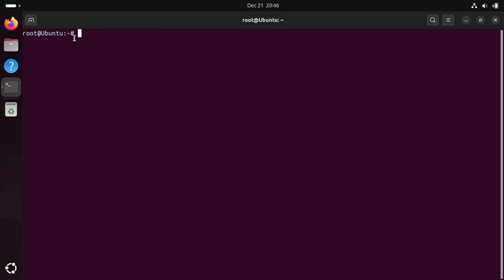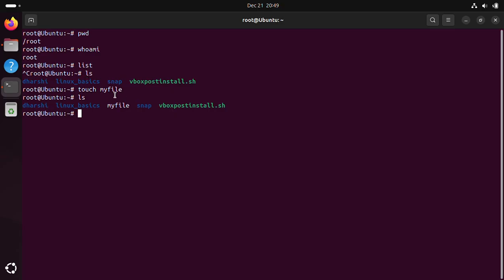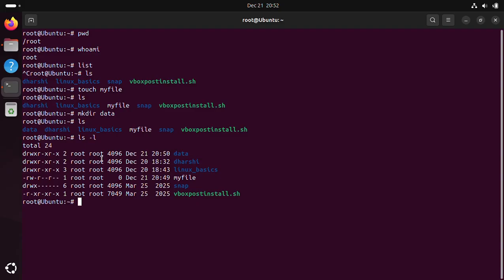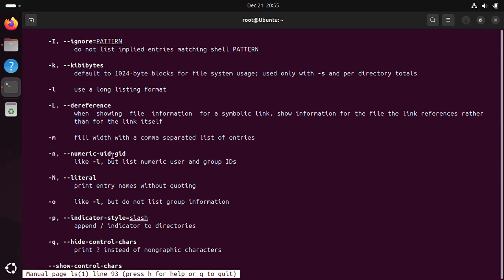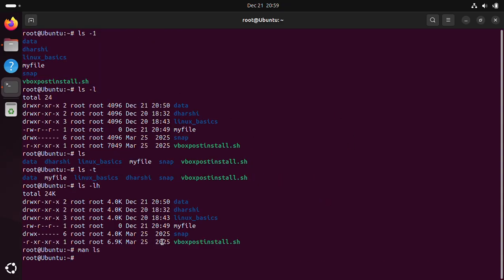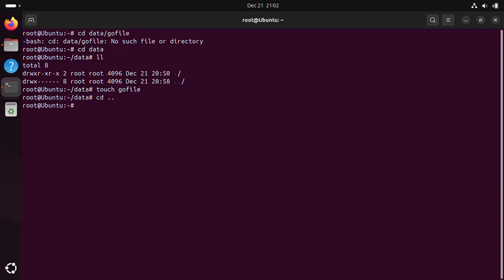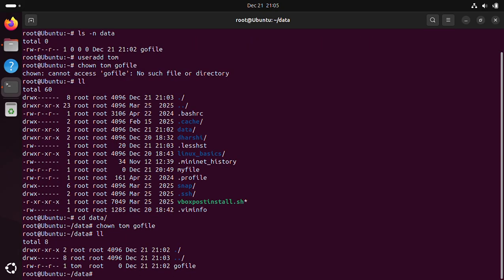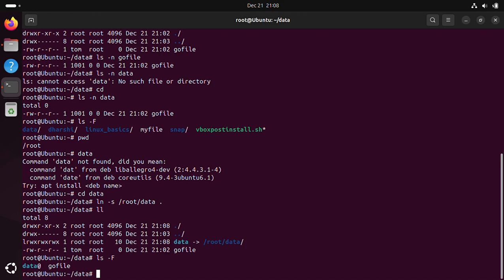Day 01 in terminal ls command covered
In this session, we covered commands like:
pwd
whoami
cd
touch
mkdir
ls